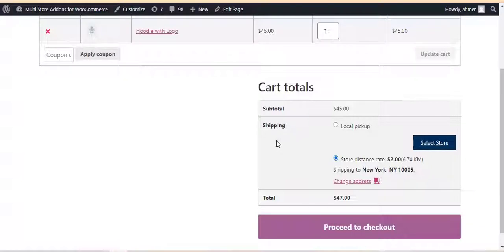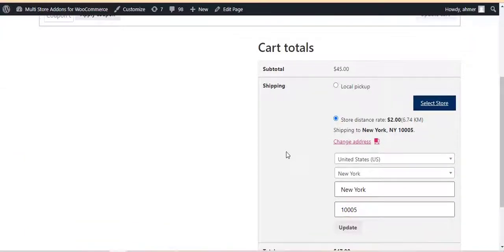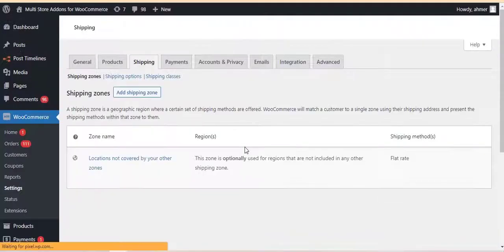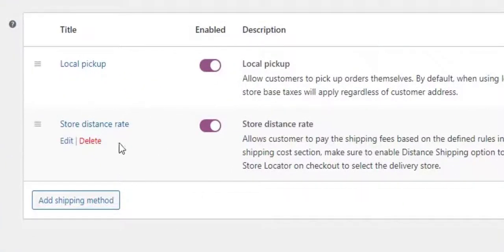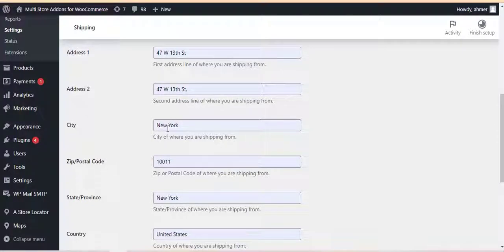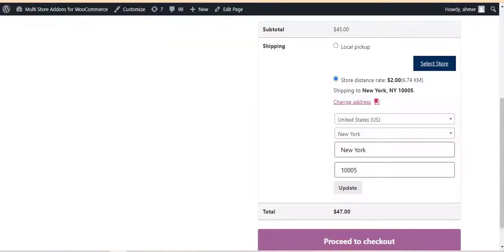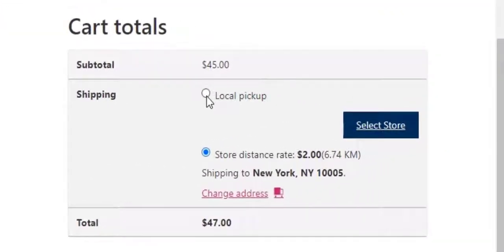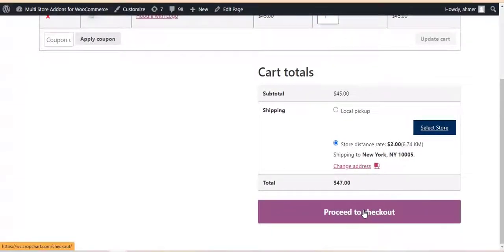How to use Store Distance Rate With Local Pickup in Multi Store Addons For WooCommerce Plugin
In this tutorial, we will see How to use Store Distance Rate With Local Pickup in Multi-Store Addons For WooCommerce Plugin.

0:00 Store Distance Rate Shipping Overview
0:52 Add Store Distance Rate Shipping Method
1:12 Edit Shipping Address
1:47 View Shipping Method in Action